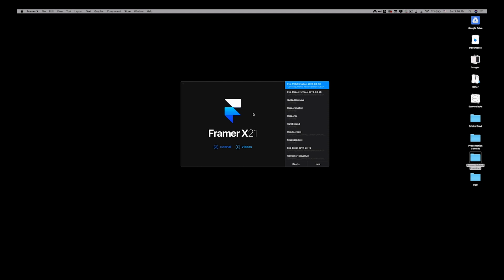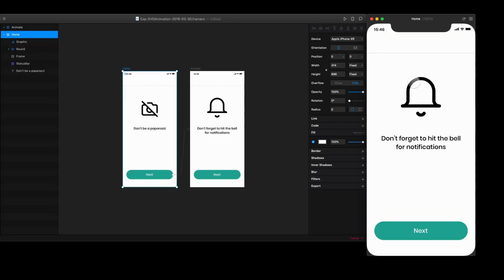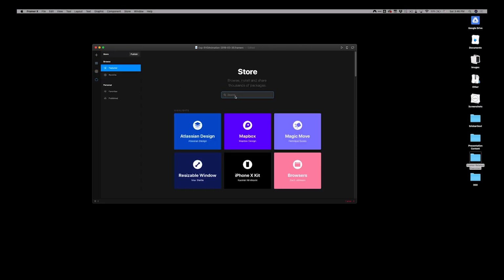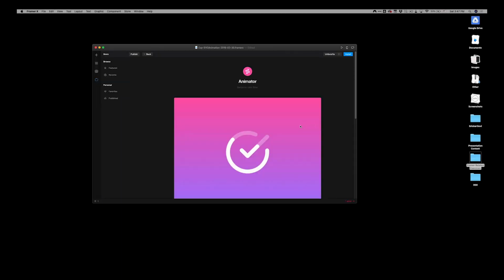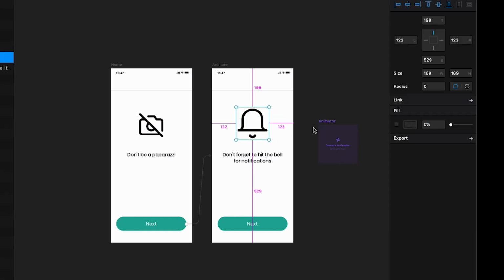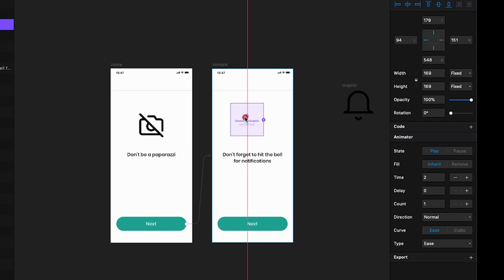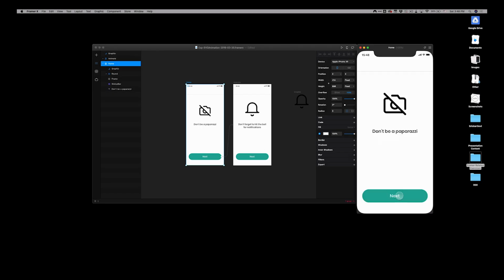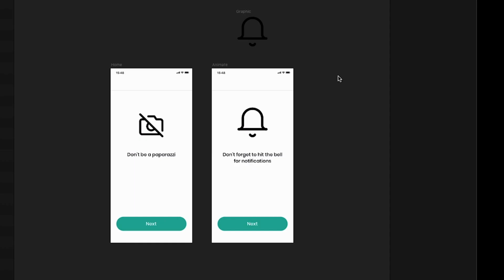The Fastest Way To Animate SVGs in Framer X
Animate Path SVGs in seconds with Ben den Boer new Framer X Component "Animator". Things like this used to take forever to setup in HTML/CSS